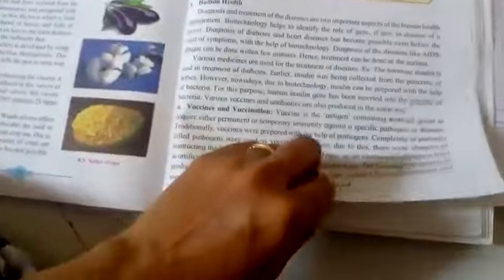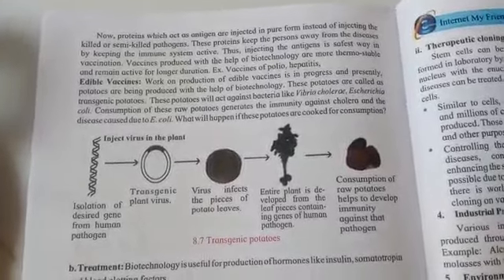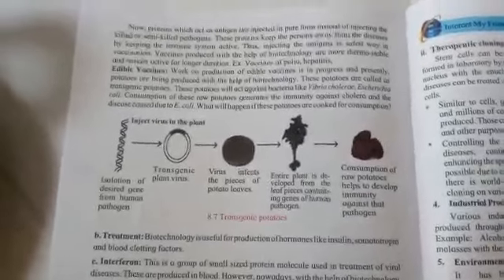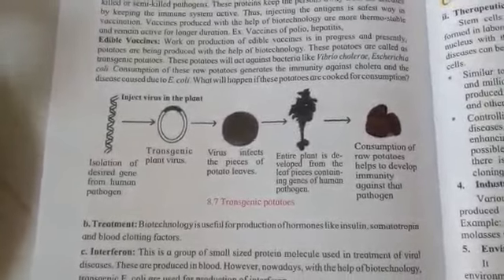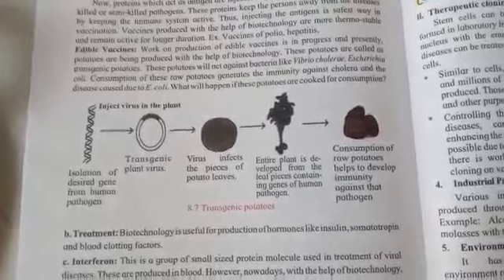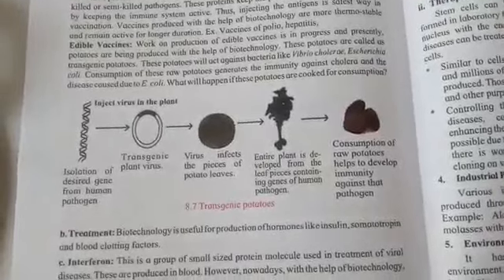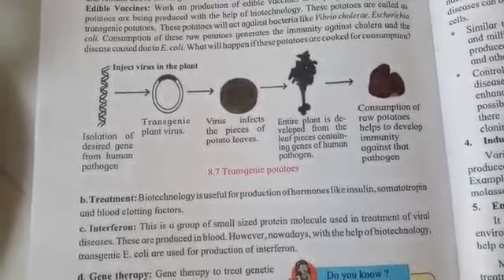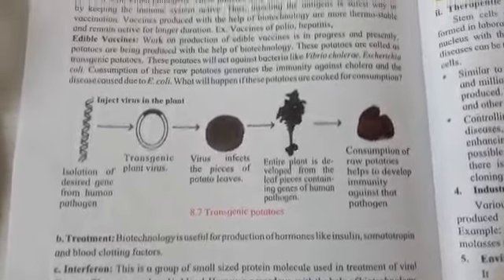science 2, poonam madam ( 10th, 29/9/2020)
ch 8, animal husbandry